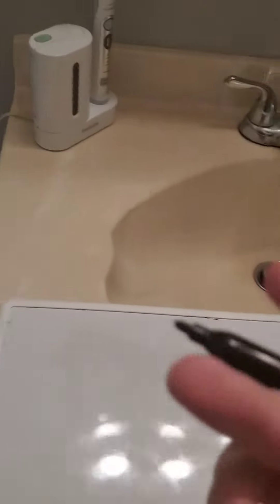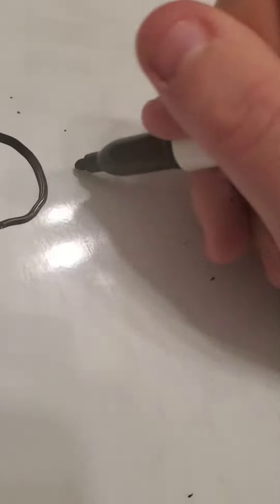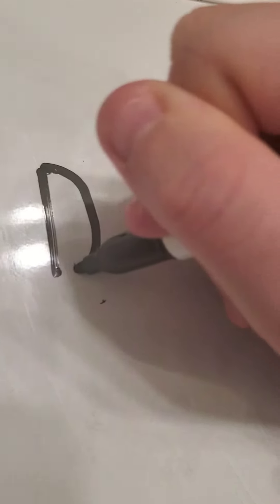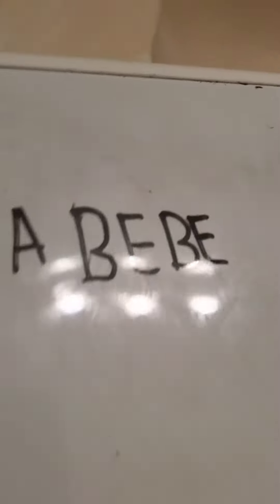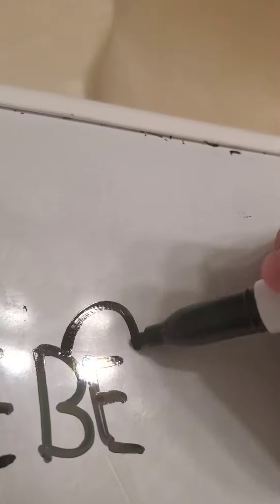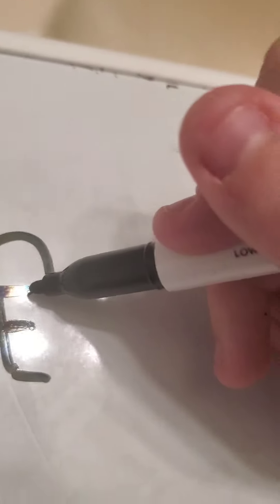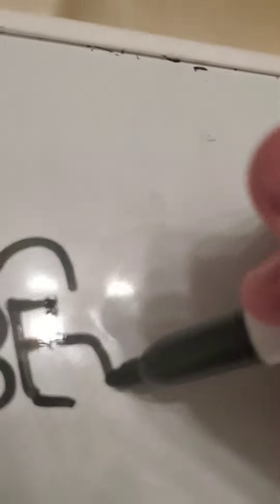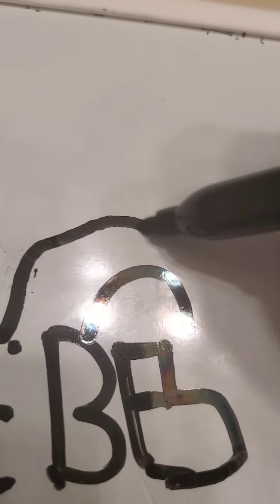How to summon **DA BEBE**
Summon da bebe no way